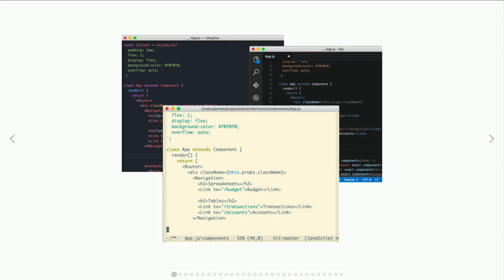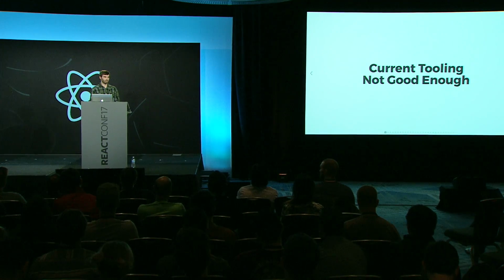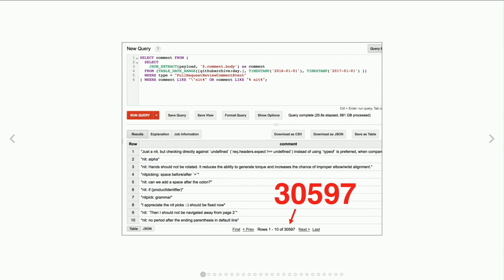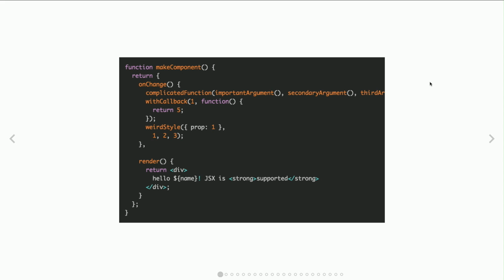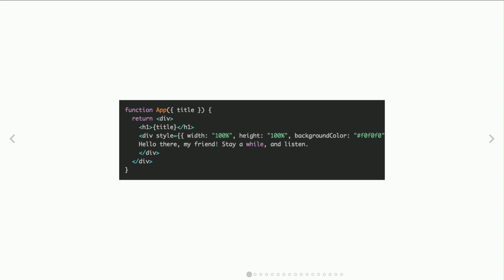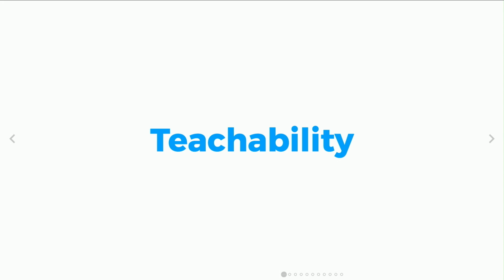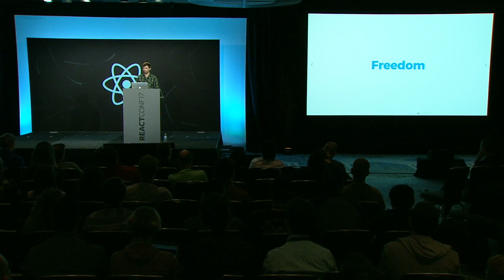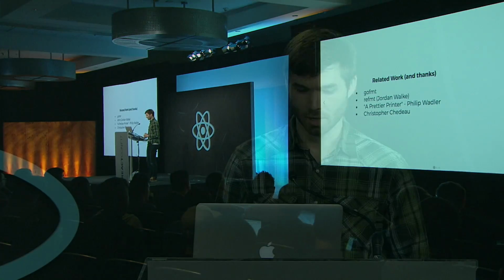⚡️ - James Long - A Prettier Printer (plus bonus clip!) - React Conf 2017